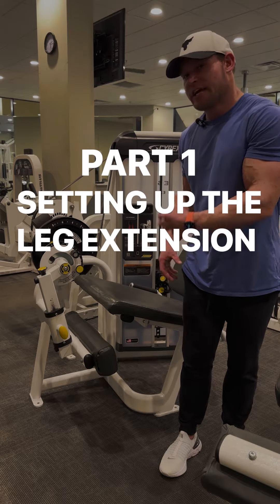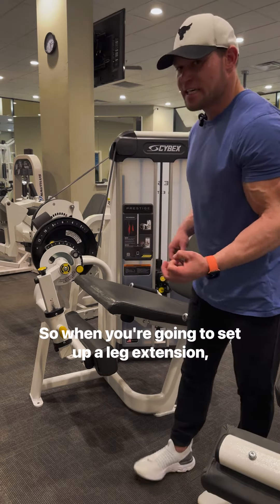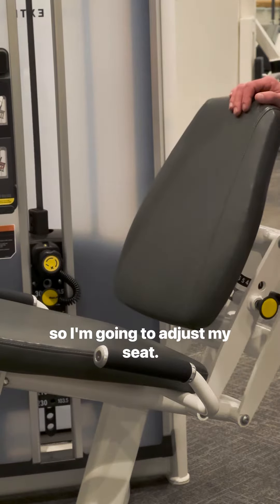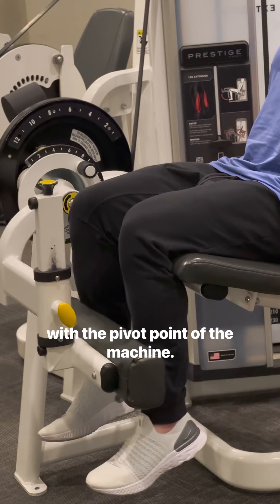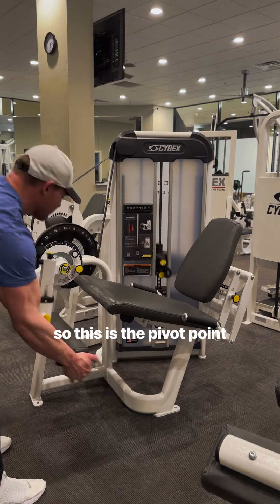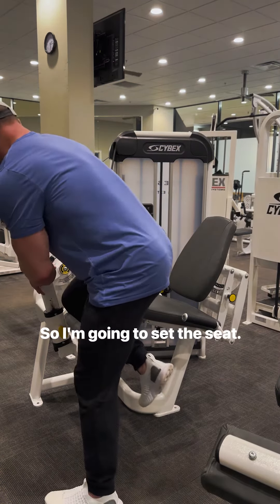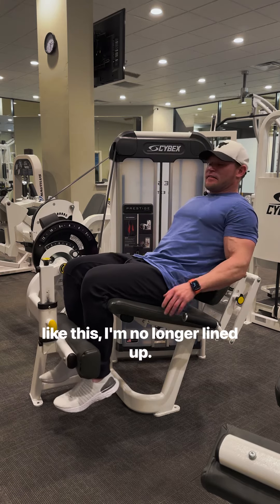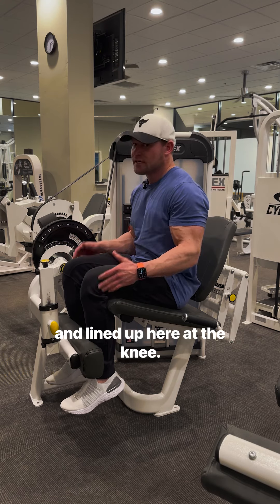How to Setup the Leg Extension : Part 1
I’ve had some requests to walk through how to work some of the machines. So today I’m going to show you a leg extension and how to set it up. On a lot of them, the same principles apply.

Step 1: So when you’re going to set up a leg extension, the first thing you want to do is figure out where your seat should be. I’m going to adjust my seat. So that when I when I sit down, my knee is aligned up with this axis. So I’m moving this front to back to make sure that my knee is aligned up with the pivot point of the machine. This is pretty much marked on a color and almost all these machines, typically it’s red or yellow.

On this one, it’s yellow. So here’s the axis and this so this is the pivot point where the rotation occurs around the machine. So I’m going to set the seat up to align my knee with that. So for me, it’s around two. So I’m going to set the seat. And as you can see, here’s my knee and here’s the axis of the machine right here.

So if this seat were way back like this, I’m no longer lined up. And also this is very uncomfortable, uncomfortable for my back. So I want to be supported in my back and lined up here at the knee. That’s step one.